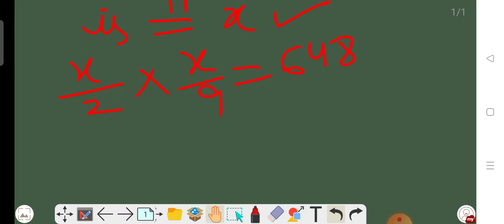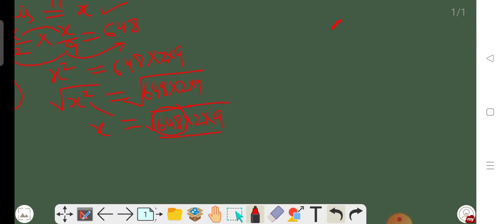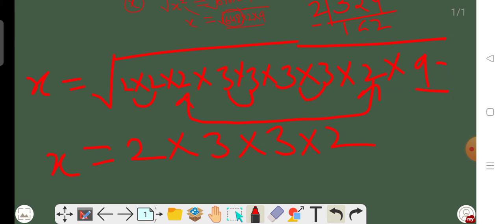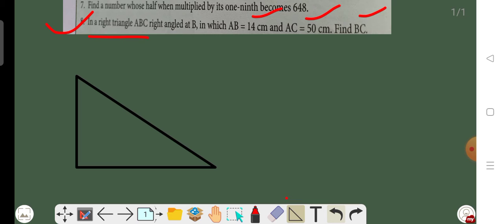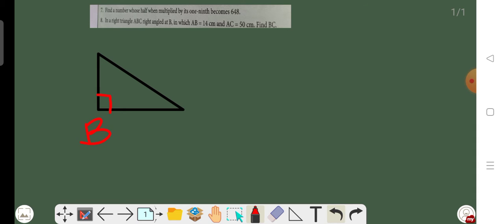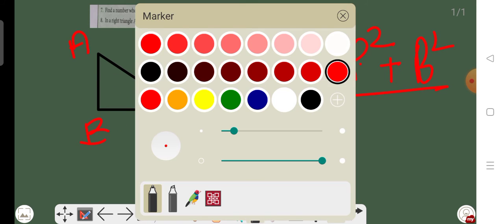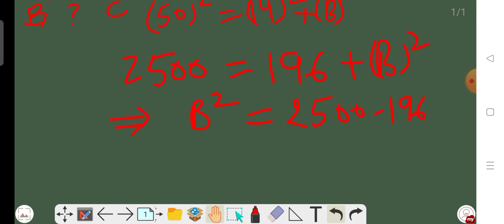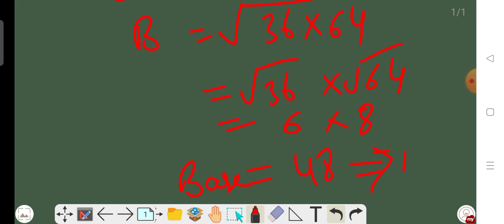class 8th mathematics exercise-3.4 question7,8 by ganitsashatra by chahal